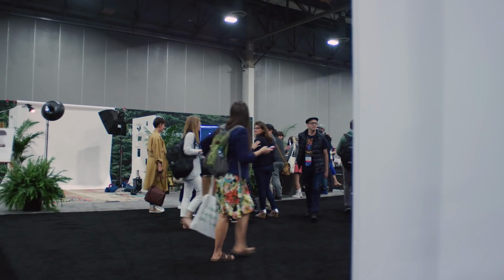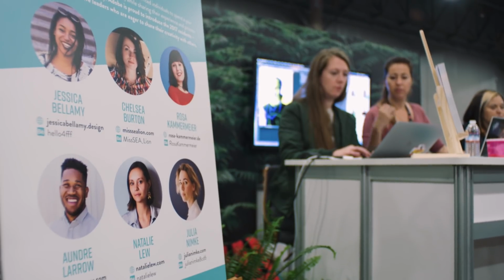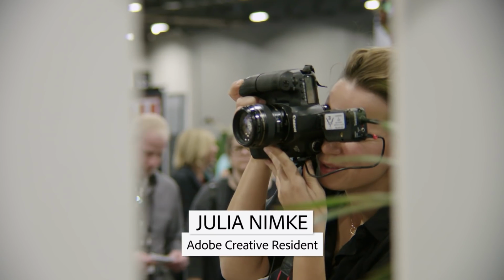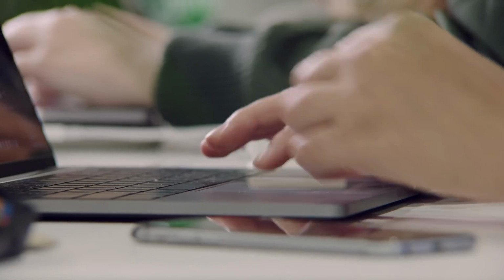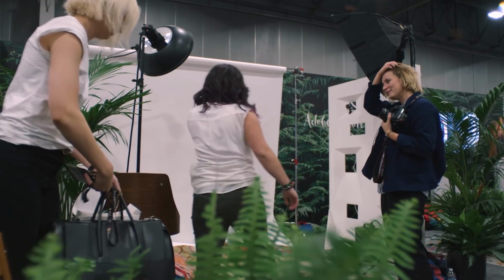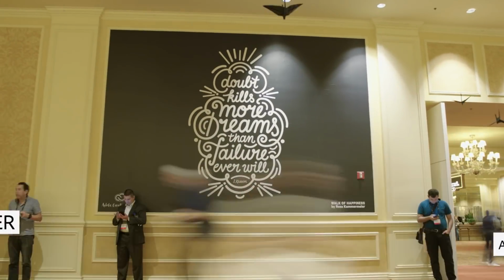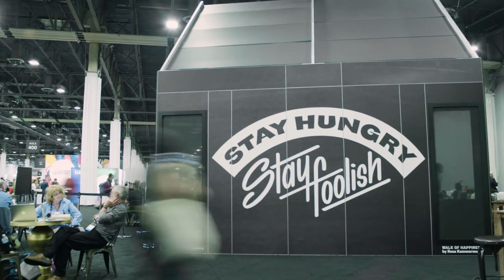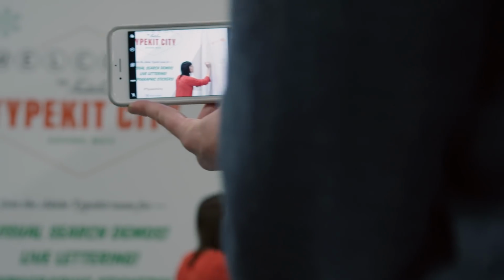Adobe Creative Residents at MAX 2017 | Adobe Creative Cloud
The Adobe Creative Residency program gives talented individuals a year to work on a personal creative project, while sharing their process with the community. Residents apply new ideas and tools to their work and inspire others to try new methods. We talked to a few of our 2017 residents at Adobe MAX to hear what they love most about participating in the year-long program.